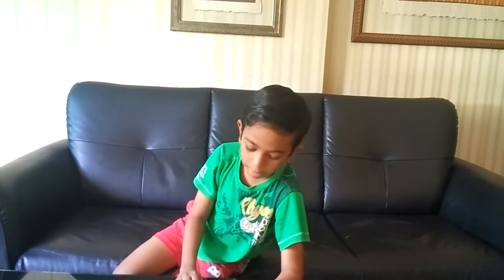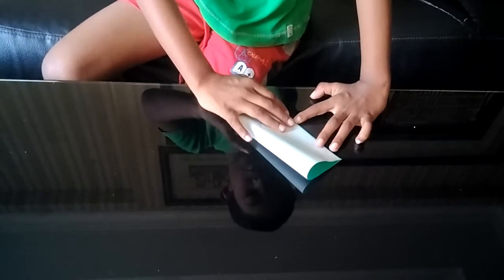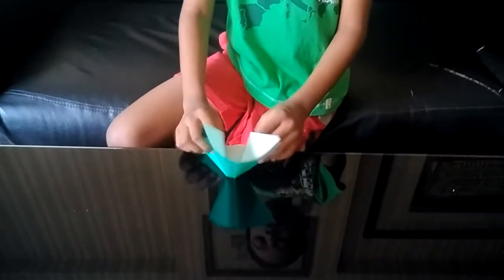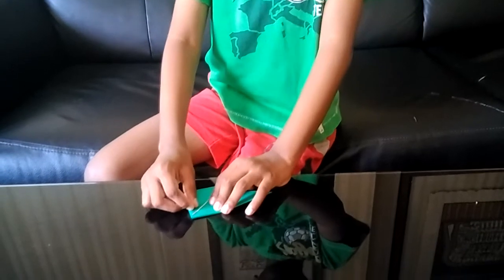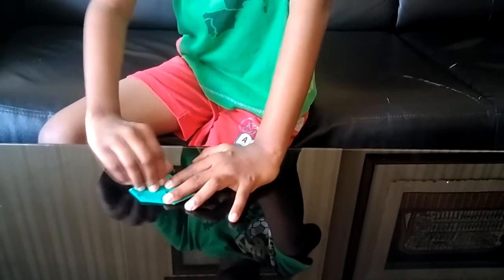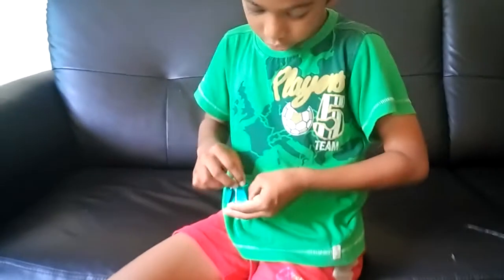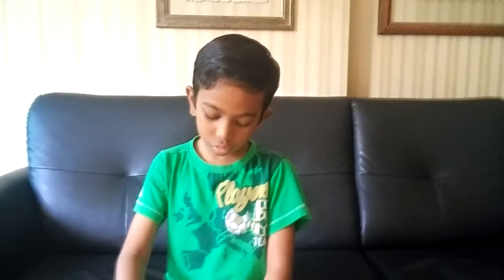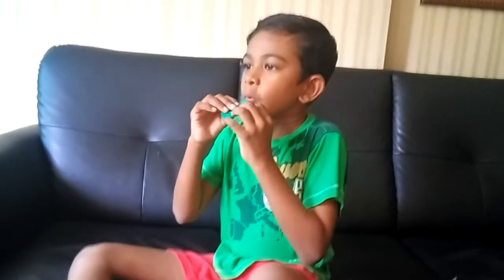Vighnesh How to make Paper Baloon Video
Hello Guys, I will show how to make a paper balloon. You can watch and learn how to make it. You can build and inflate it and enjoy.